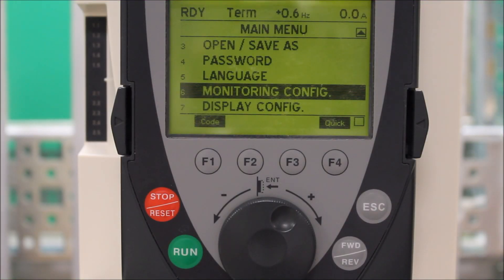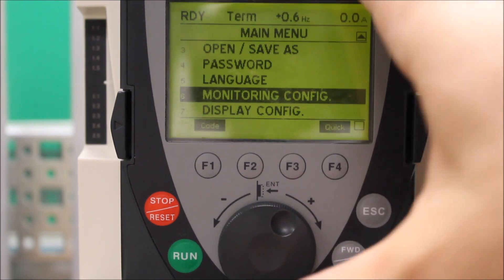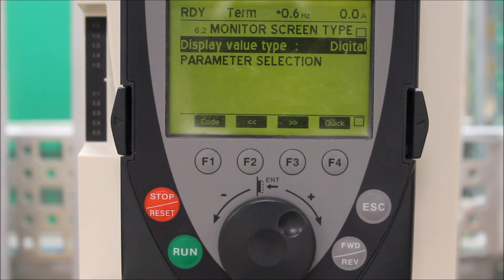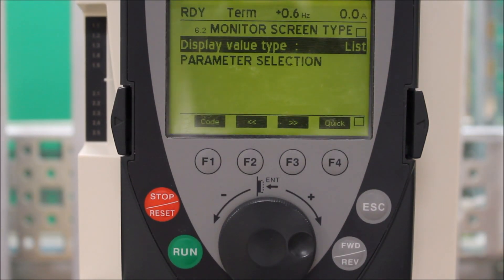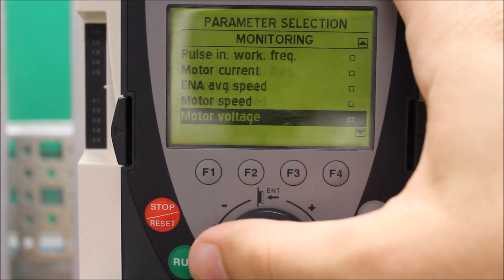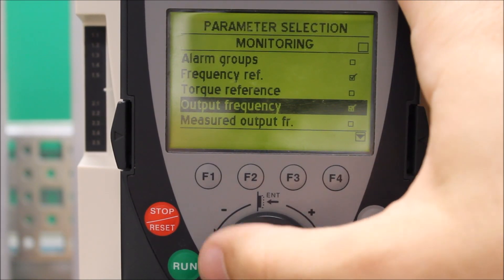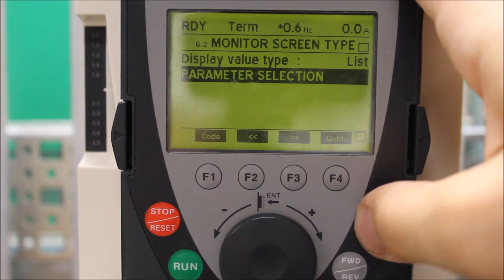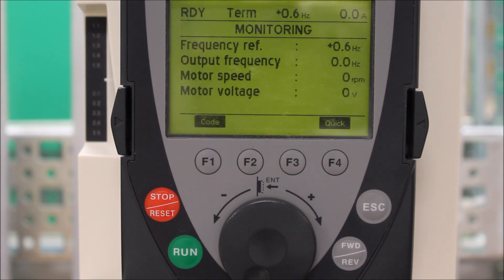Displaying Motor RPM on Altivar 61 & 71 Drive VW3A1101 Keypad | Schneider Electric Support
Tutorial for showing the motor speed (RPM) instead of frequency on the VW3A1101 Keypad of the Altivar ATV61 and ATV71 Variable Frequency Drives (VFD).